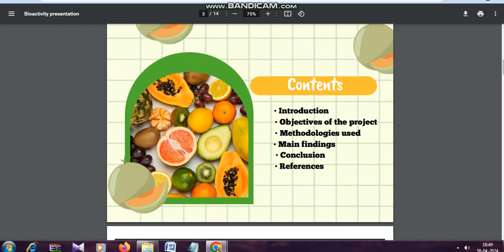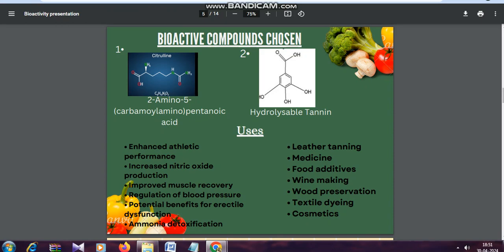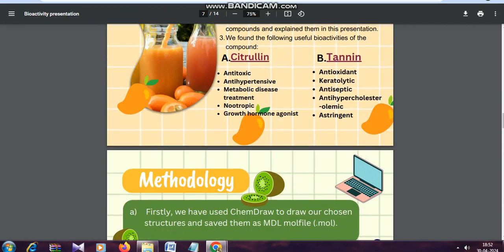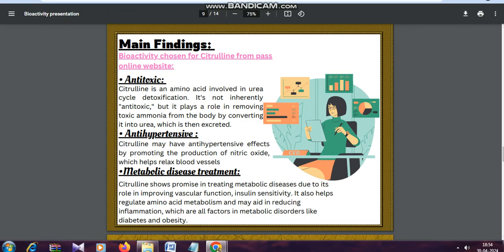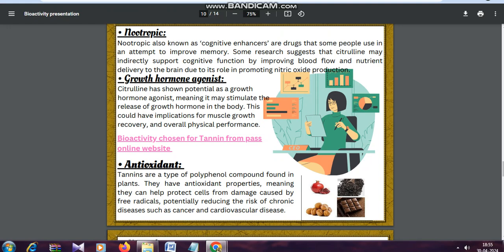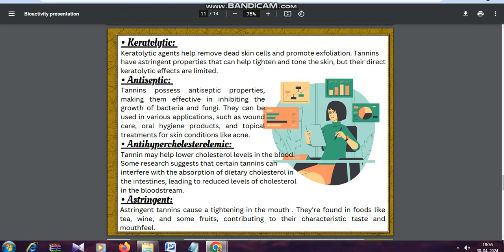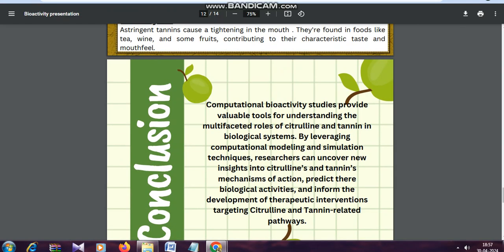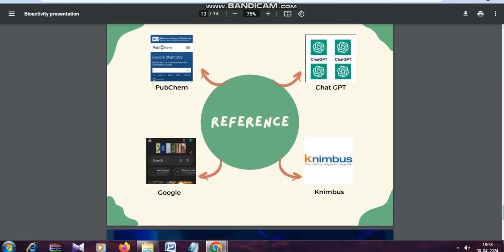Student Project Presentation by Bishnupriya Pal, Student of Dept of Chemistry,Durgapur Govt. College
Studying the bioactivity of Citrulline and Tannin through computation